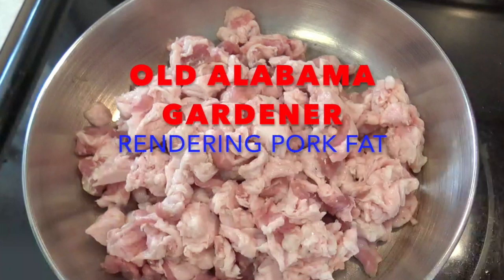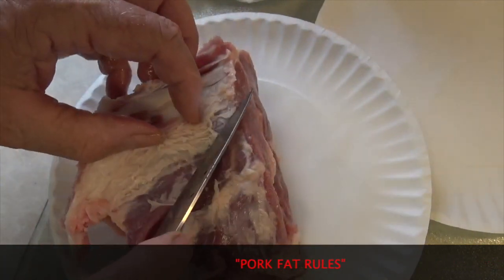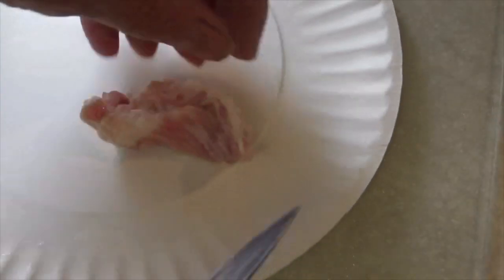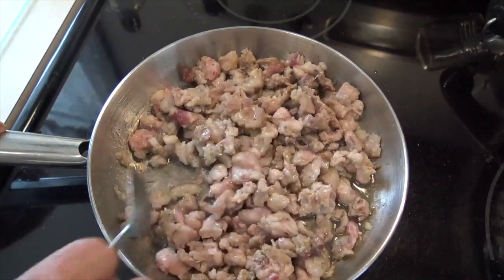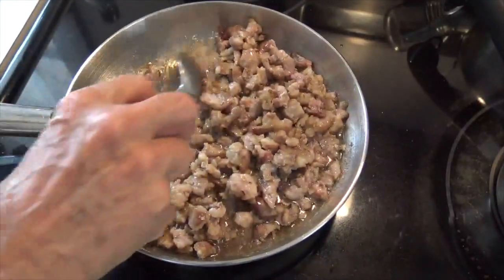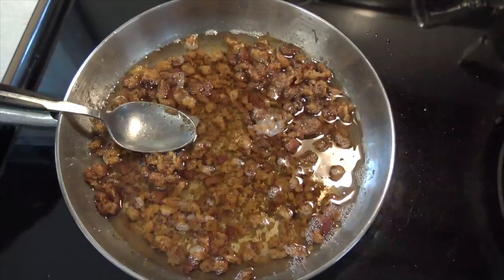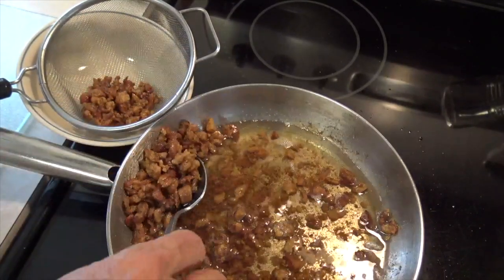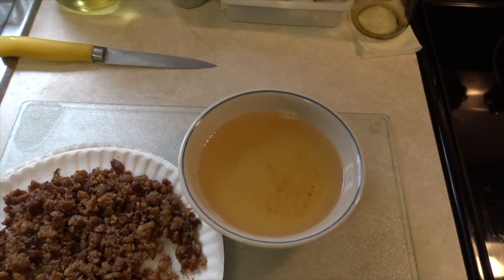PORK FAT - HOW TO RENDER (OAG 2018)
I was asked how I render pork fat and the best way to tell you is with pictures.  This video shows you how I do it.